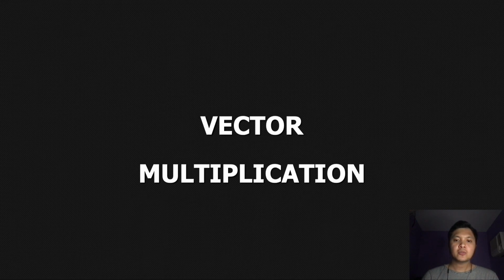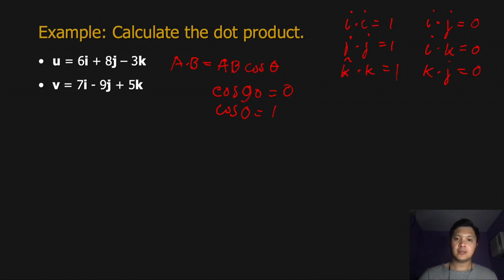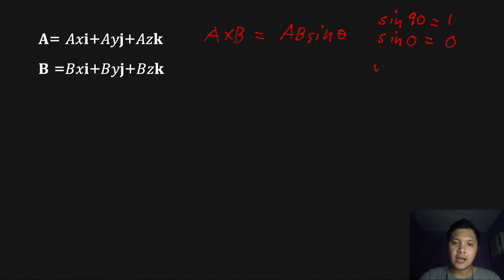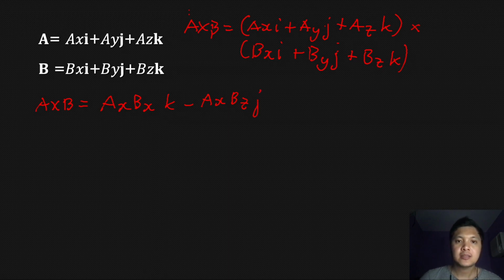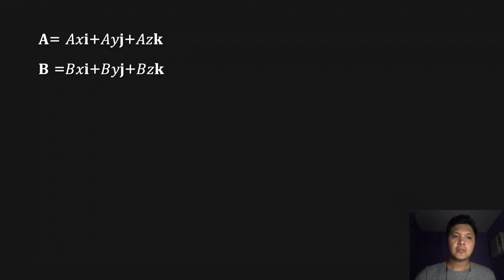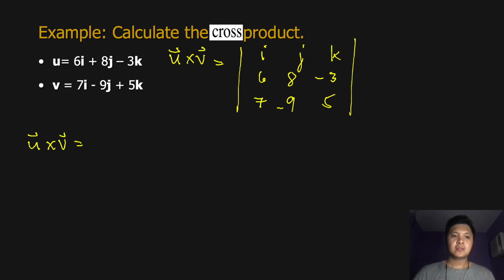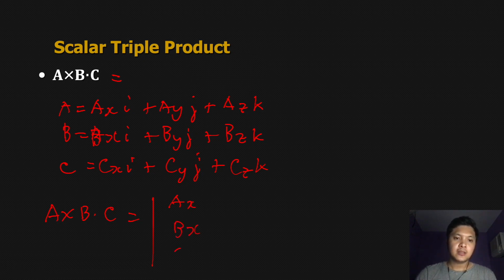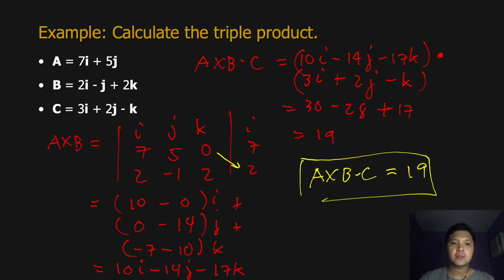Vector Multiplication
Dot Pruduct and Cross Product